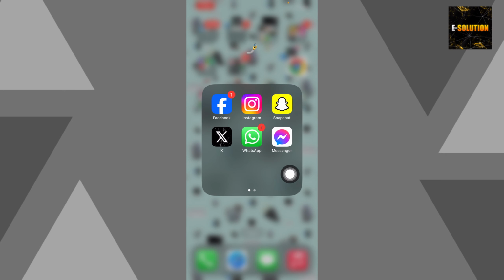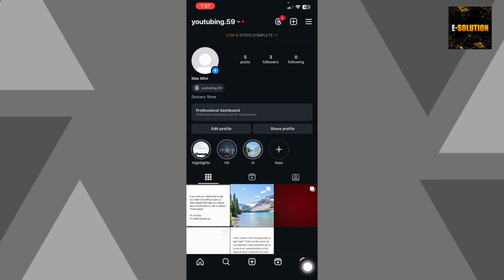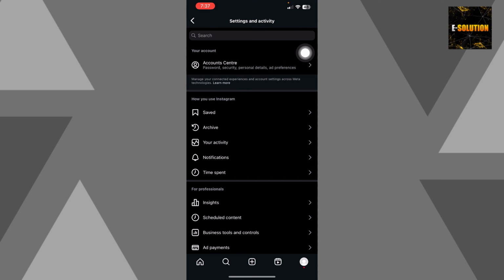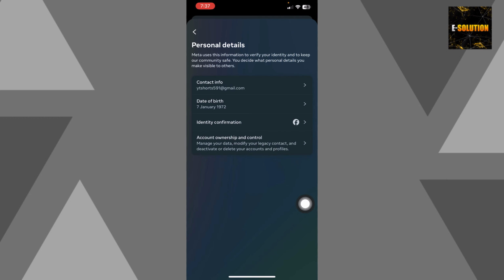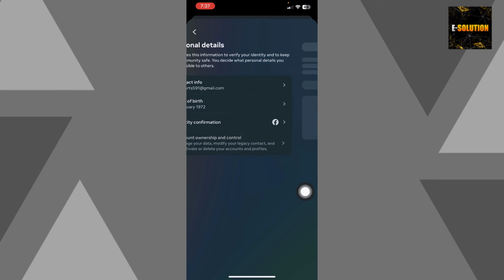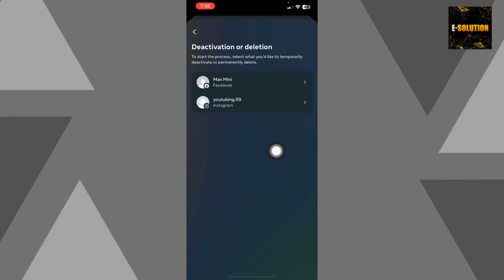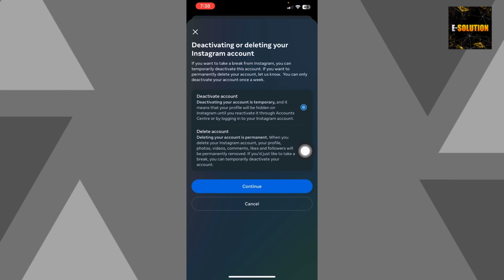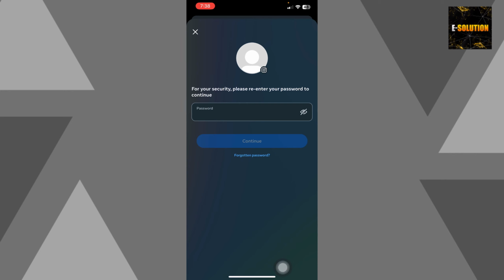How to Temporarily Deactivate Instagram Account (2024) Tutorial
Discover the simplest way to temporarily deactivate your Instagram account with our comprehensive guide.

The method is very simple and clearly described in the video. Follow all of the steps & successfully deactivate your Instagram temporarily.